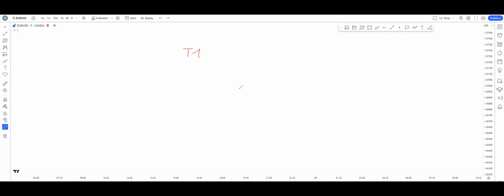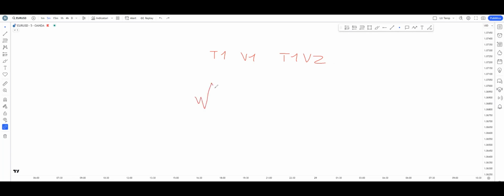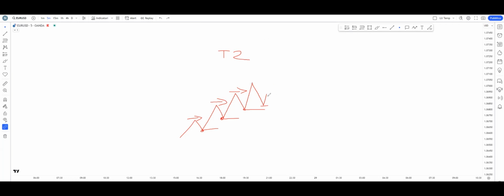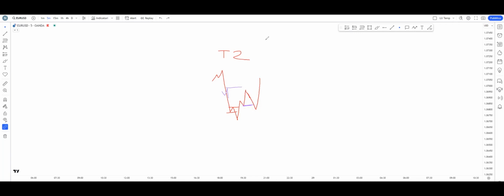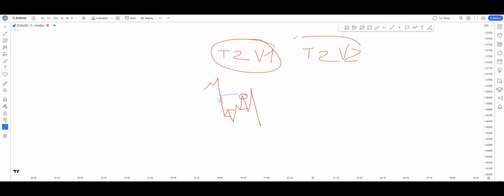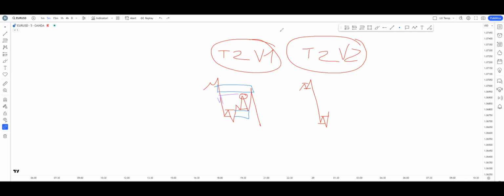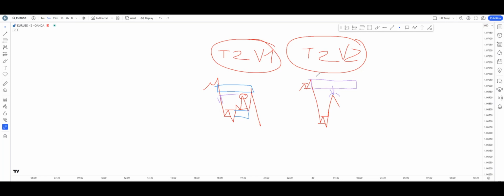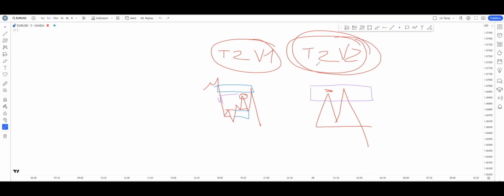RANGE TYPES T1 T2